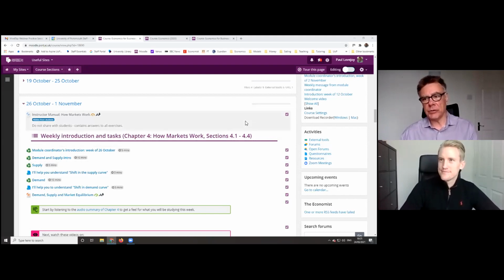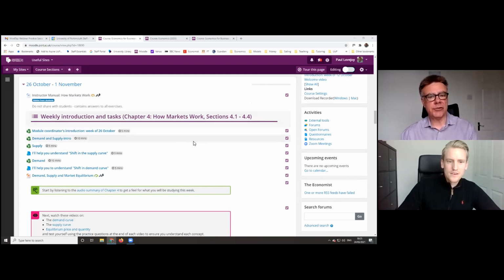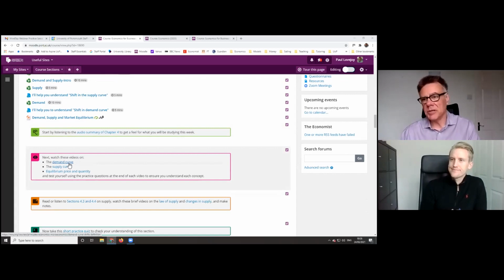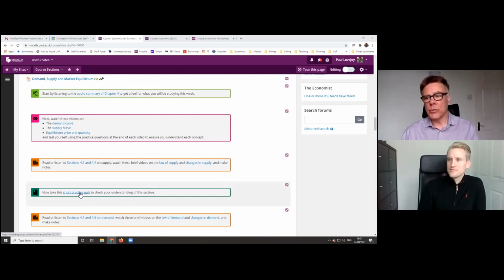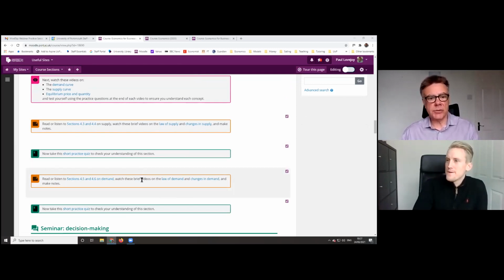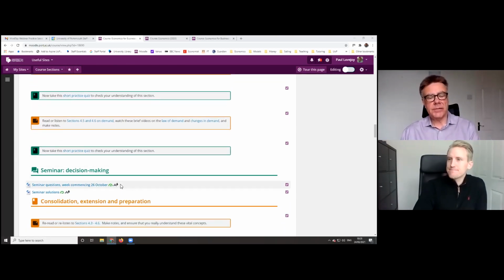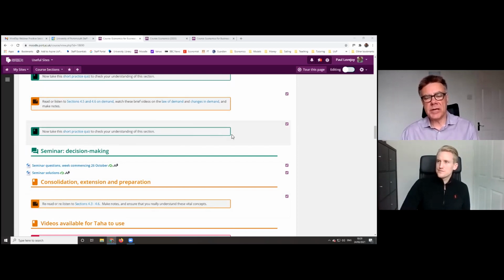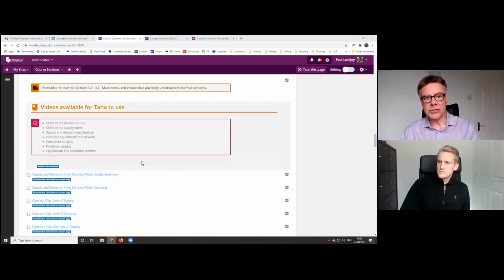Ways to support Online Teaching and Learning with MindTap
Guest Speaker, Paul Lovejoy, Portsmouth Business School, University of Portsmouth